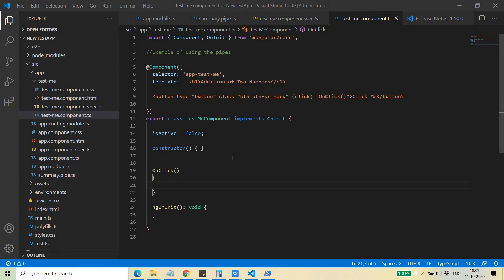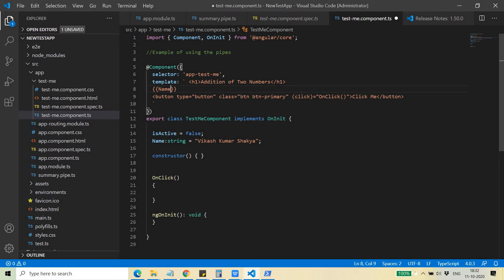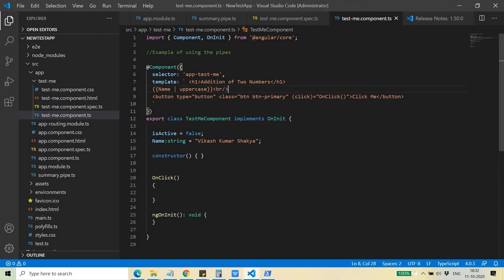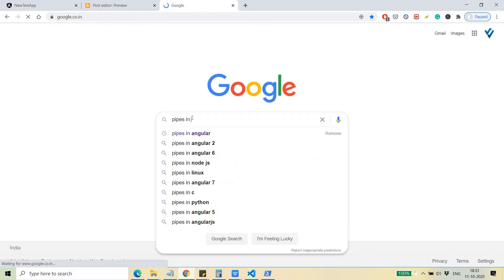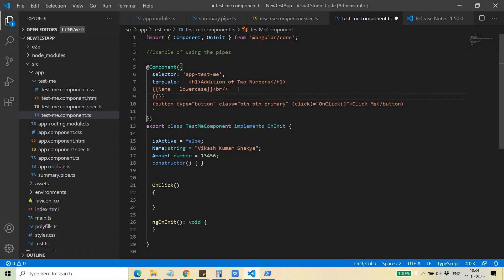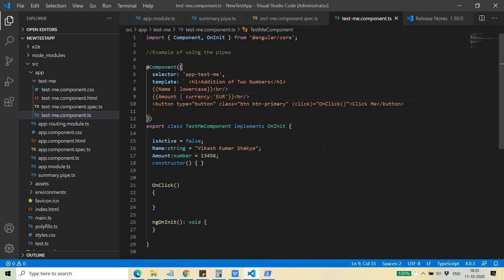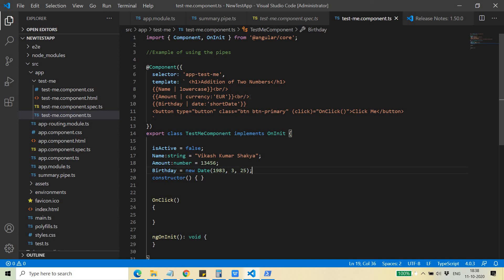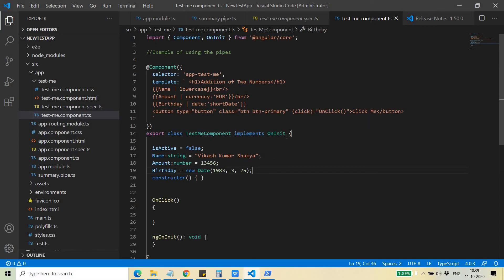Angular JS using Pipes || English || Varteta Learning Platform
types of pipes in angular,
pure and impure pipes in angular,
pipes in angular 8,
custom pipes in angular 6,
angular pipes list,
angular observable pipe,
angular date pipe,
angular orderby pipe